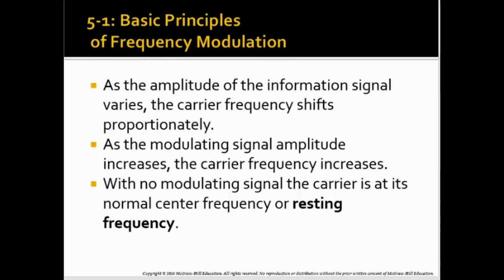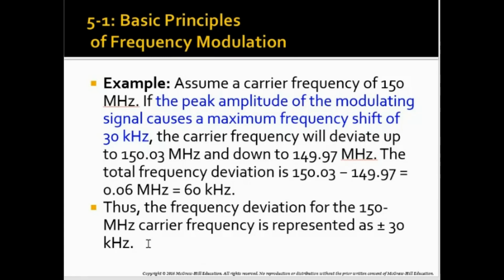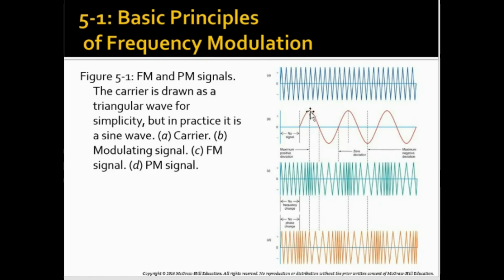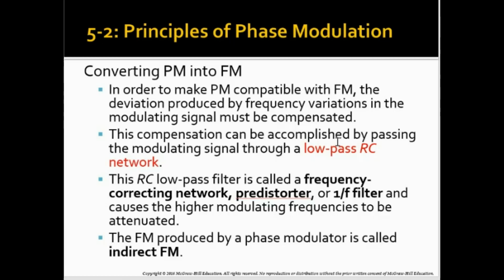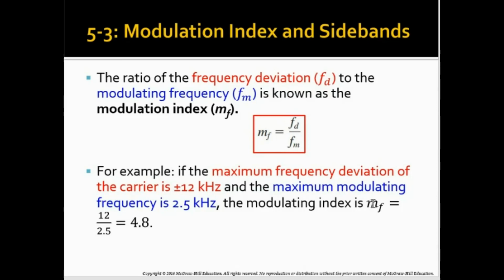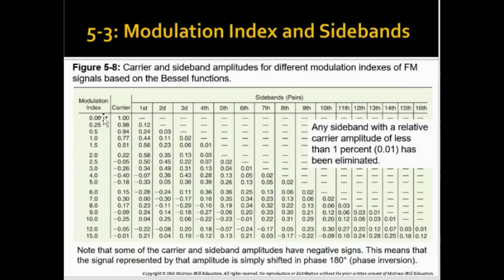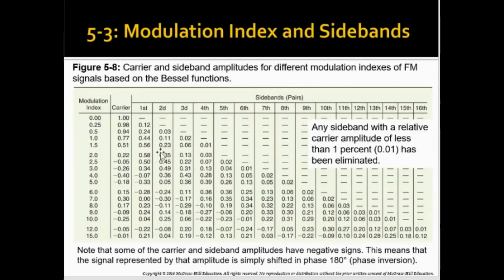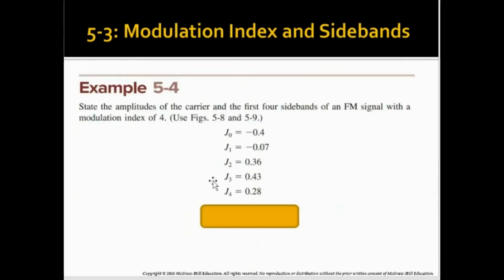Principles of Electronic Communication Systems, Chapter 5, Part1, Frequency and Phase Modulation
This is a video teaching/lecture note from Louis Frenzel’s book 4th Edition (2016) titled Principles of Electronic Communication Systems, Chapter 5. It explains about frequency and phase modulation. The topics covered in this lecture are Basic Principles of Frequency Modulation (FM), Principles of Phase Modulation (PM), Modulation Index and Sidebands. The other topics discussed in this lecture are frequency shift keying (FSK), phase shift keying (PSK) or binary phase shift keying (BPSK), modulation index, Bessel function table and graphs, narrow band frequency modulation (NBFM), bandwidth of frequency modulation, Carson’s rule of FM bandwidth, and etc.